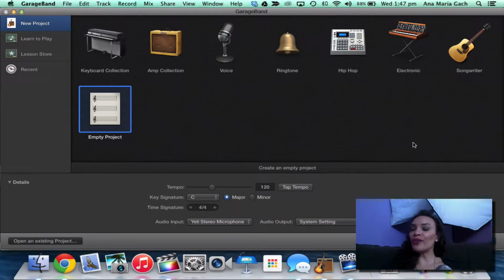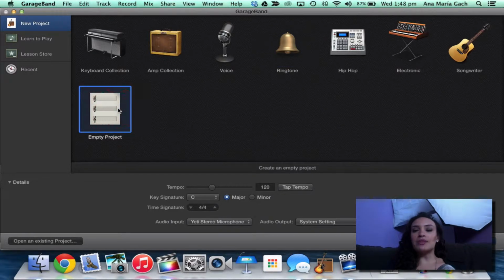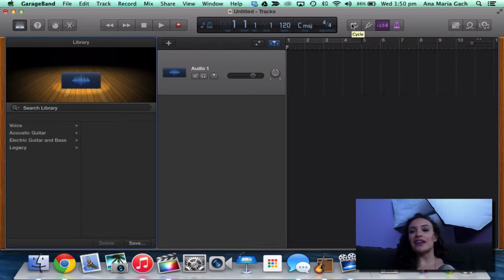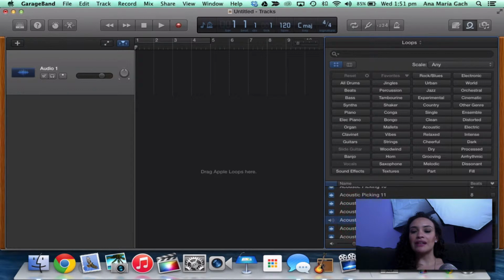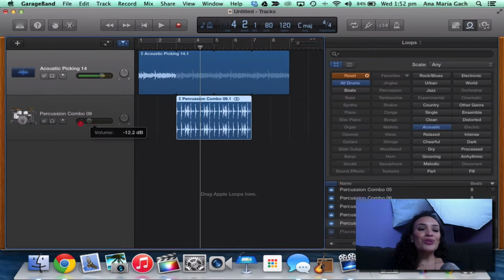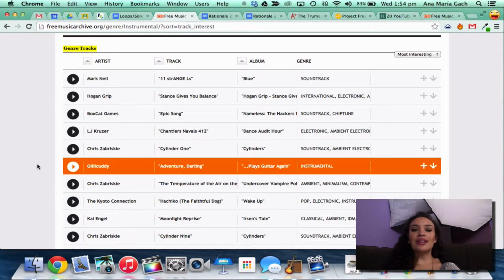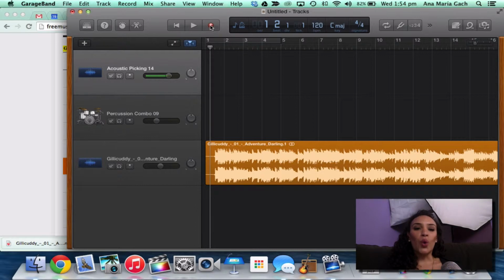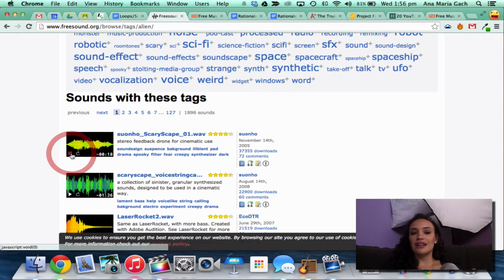Working with Loops/Songs/SFX in Garageband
A quick how-to video on adding Loops/Songs/SFX in Garageband. See below for our class account information for Freesound.org:

Username: SASVidPro
Password: SASVidPro